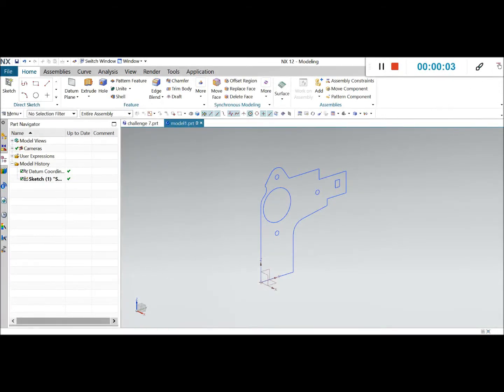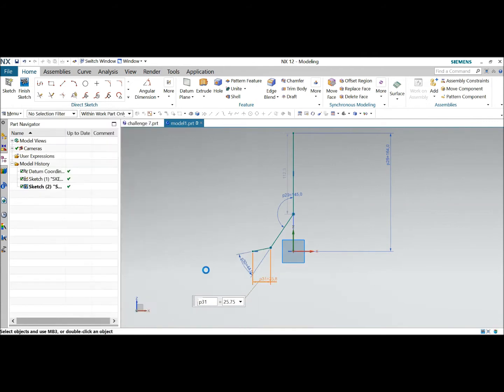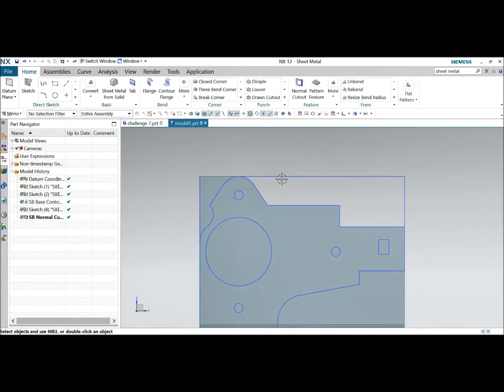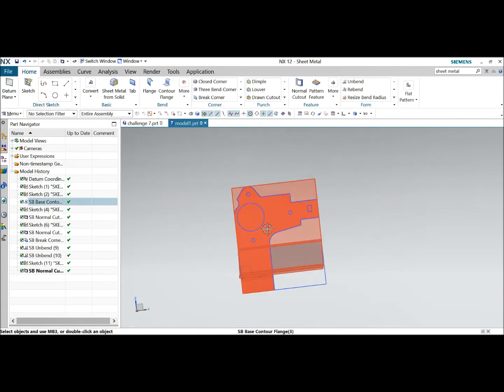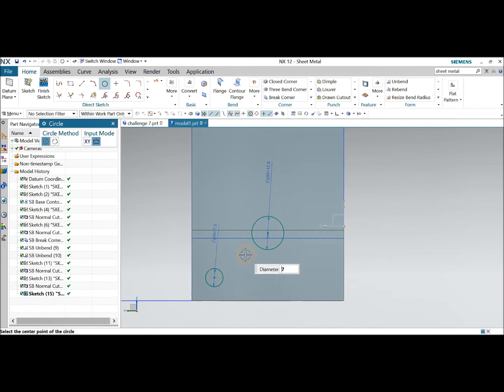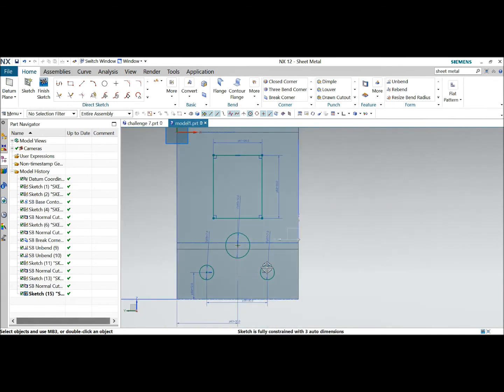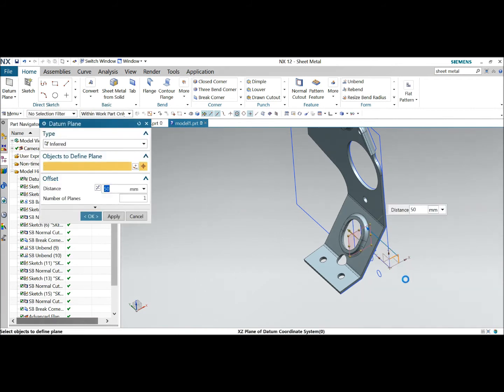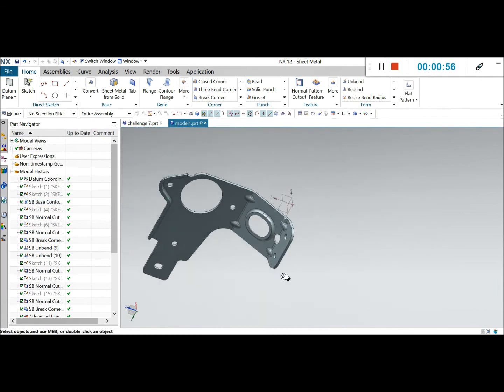How to Make a Solid Model From The Sketch in NX CAD PART 2 (With Detail Instructions)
In this Part 2 we will continue the video in which you can learn to create a solid model from the sketch by looking at the Sketch diagram available, I will be showing in a detail way each and every step for easy understanding.